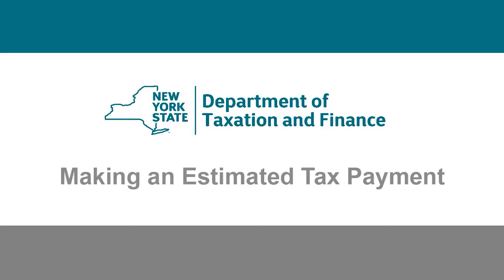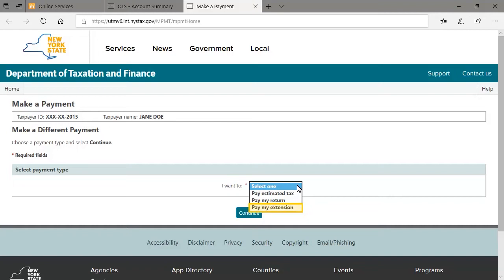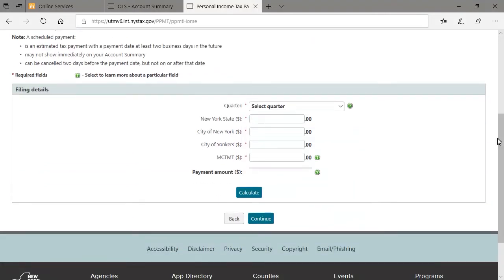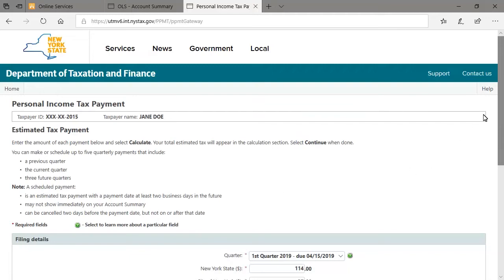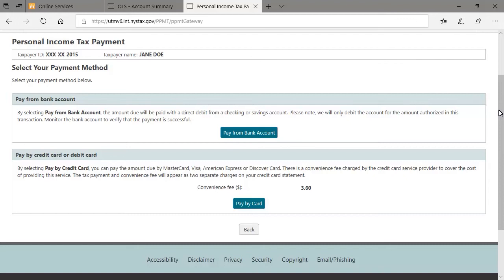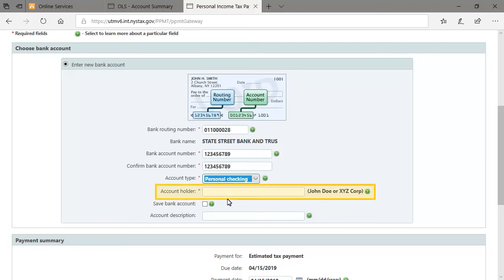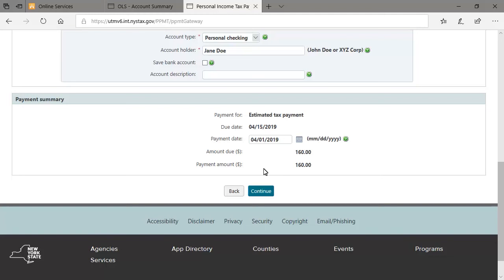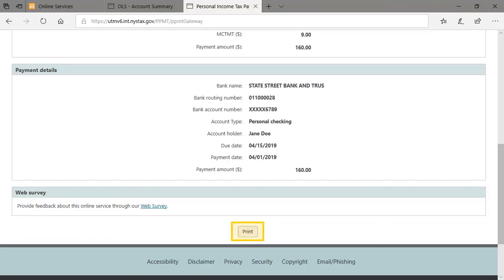Make an Estimated Tax Payment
This video contains a helpful demonstration of how to make an estimated tax payment through your Individual Online Services account.